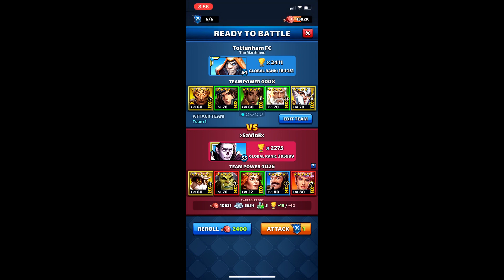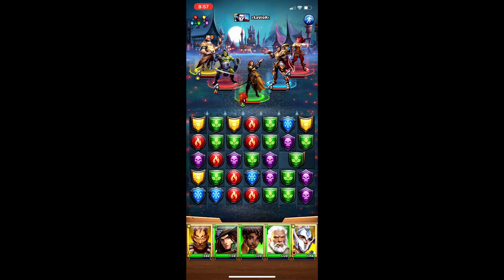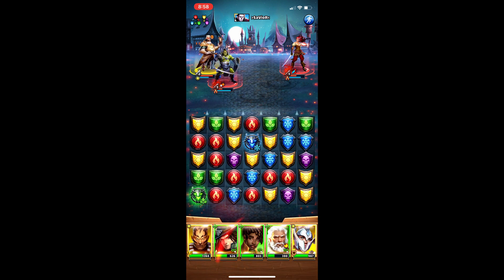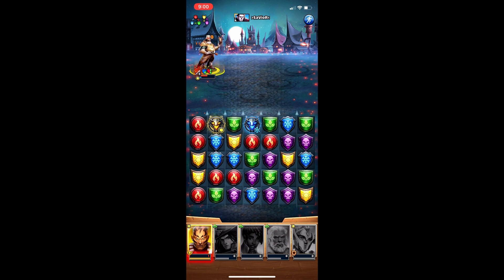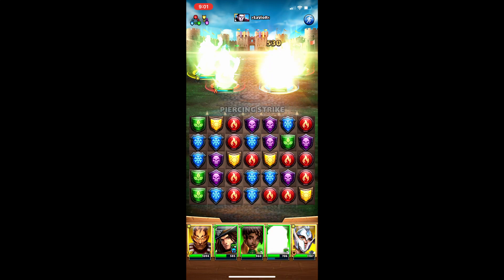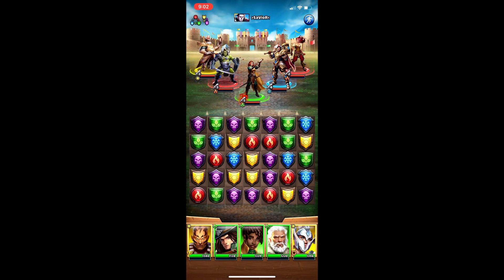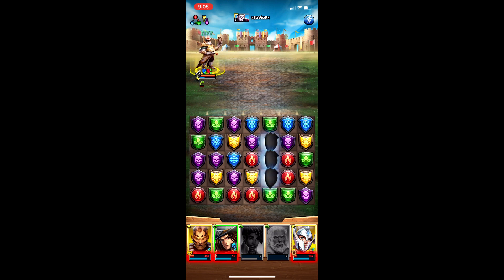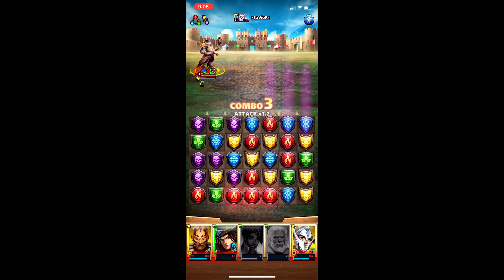Empires and Puzzles - Test raid against Guardian Owl - Extra slow but deadly if he goes off!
Guardian Owl is not to be trifled with. If you see him hiding in the corner, take him out.